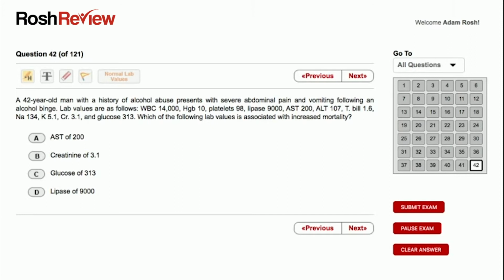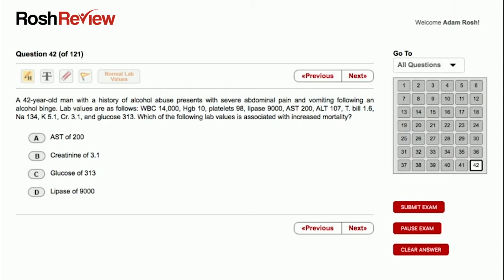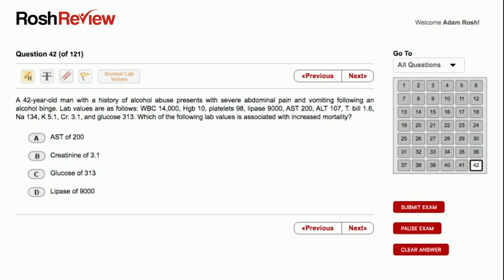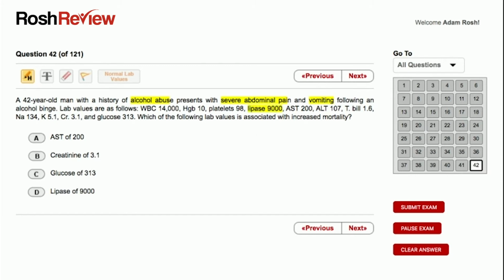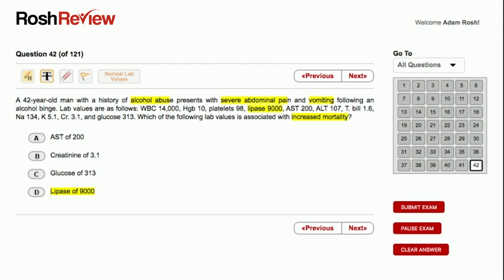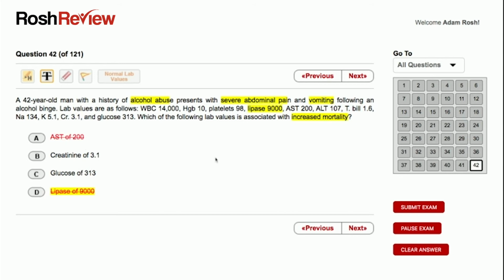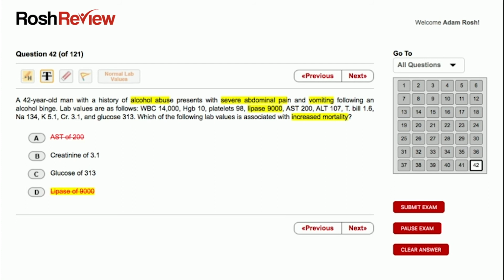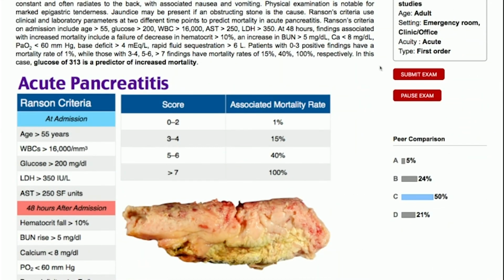Test Your Knowledge of Ranson Criteria (The Rosh Reveal Podcast Ep 42)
A 42-year-old man with a history of alcohol abuse presents with severe abdominal pain and vomiting following an alcohol binge. Lab values are as follows: WBC 14,000, Hgb 10, platelets 98, lipase 9000, AST 200, ALT 107, T. bill 1.6, Na 134, K 5.1, Cr. 3.1, and glucose 313. Which of the following lab values is associated with increased mortality?

A) AST of 200

B) Creatinine of 3.1

C) Glucose of 313

D) Lipase of 9000